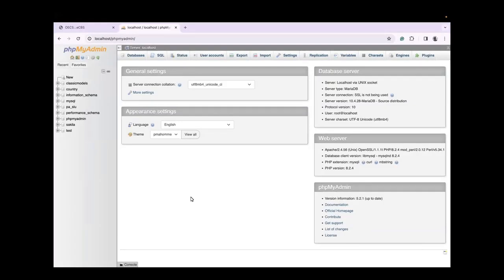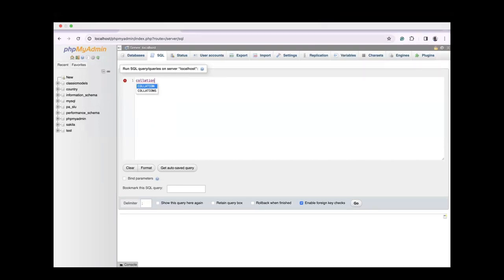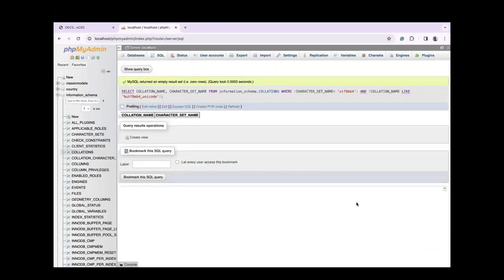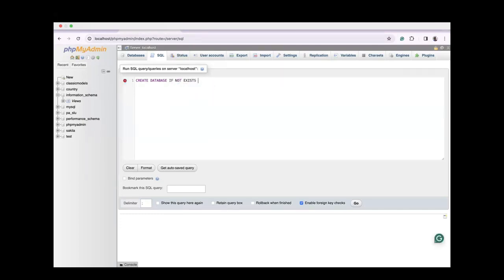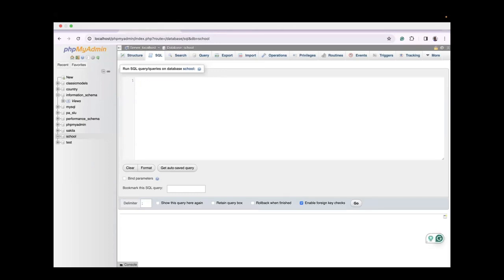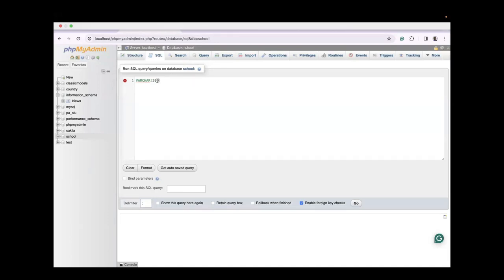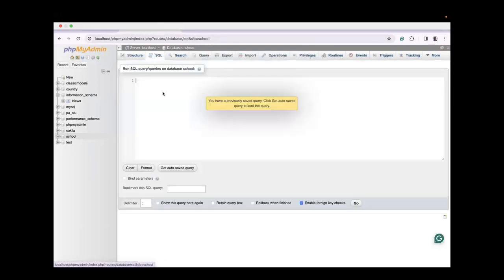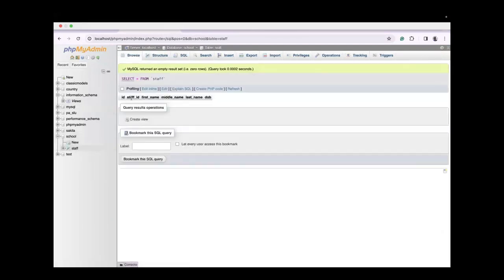Week 11: Lesson 1 - MySQL/MariaDB : Planning and Creating a Database and Table Column Datatypes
Discussing MYSQL/MariaDB Storage Engine, Character Set, Table datatypes, and constraints